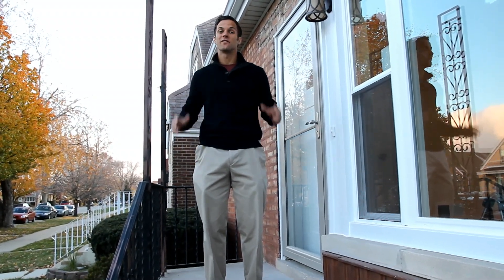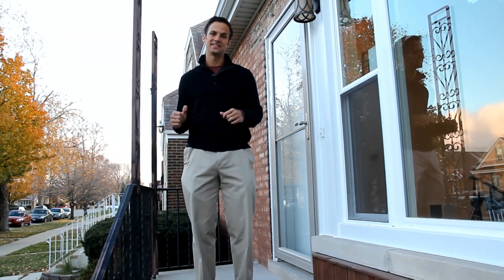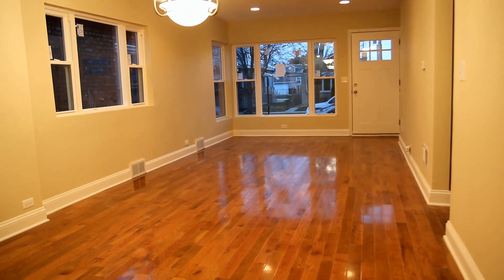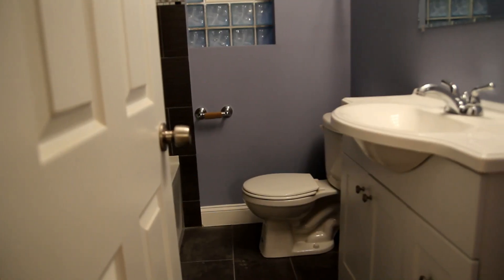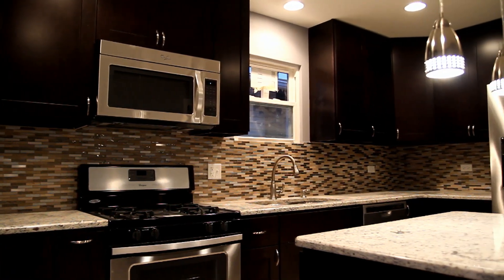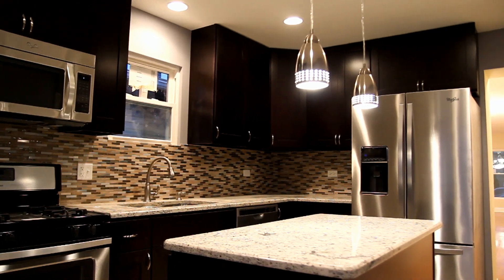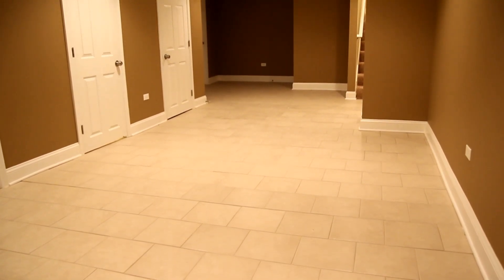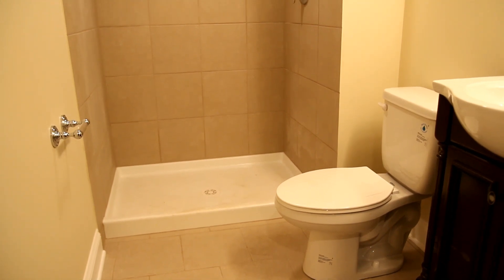Extra Large Rehabbed Chicago Beauty